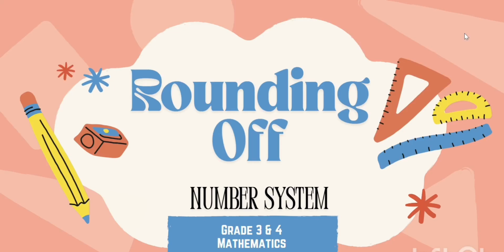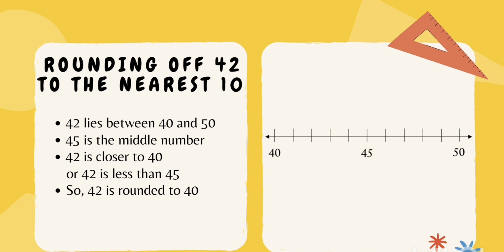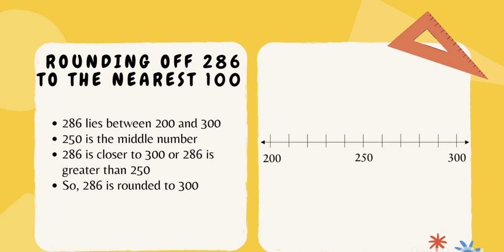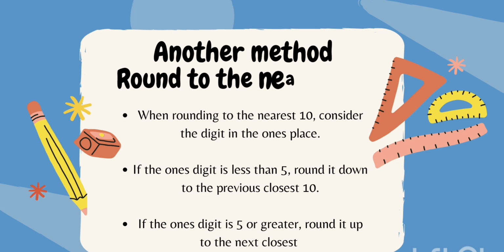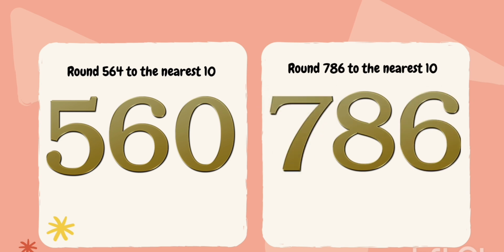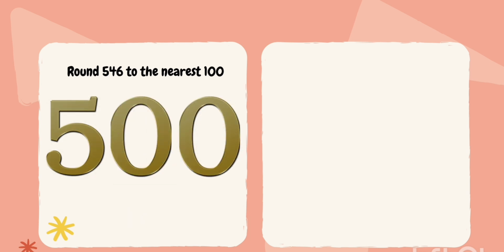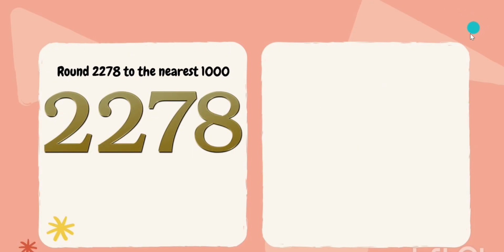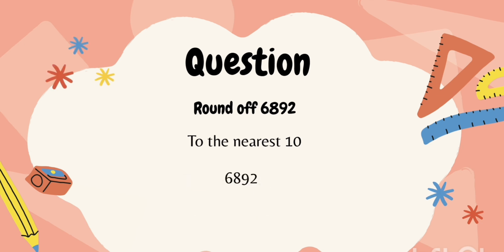Rounding Off full chapter explained| Easy explanation| Class 3rd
Confused about rounding numbers? This complete guide simplifies the process of rounding off to the nearest 10, 100, and 1000. Whether you're a student learning basic math or just need a quick refresher, this tutorial breaks down everything you need to know with clear examples.

We'll cover two easy-to-understand methods: the Number Line Method for visualizing rounding, and the quick Digit Check Method for faster calculations. Learn to approximate numbers with confidence, making mental math and estimations a breeze!

In This Video, You'll Learn:
What is Rounding Off? (And why it's useful!)
Method 1: The Number Line Approach (Visualizing rounding to 10s, 100s, 1000s)
Method 2: The Digit Check Rule (A faster way to round numbers)
Practical Examples for each rounding scenario.

Video Chapters for Easy Navigation:
00:10 What is Rounding Off? (Definition)
00:21 Method 1: Rounding using a Number Line (Overview)
03:54 Method 2: Rounding using Digit Check (Overview)
08:19 Combined Example: Rounding 6,892 to Nearest 10, 100, & 1000

💬 Have questions or want to see other topics explained?